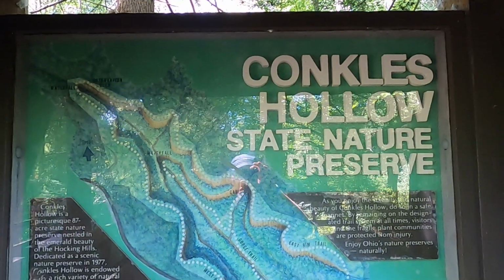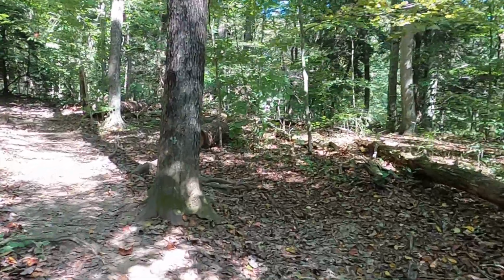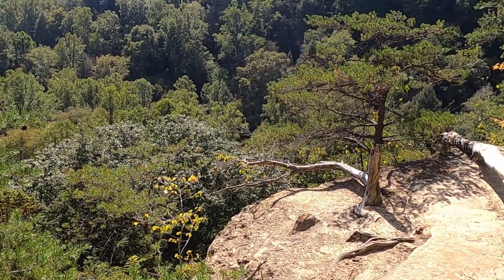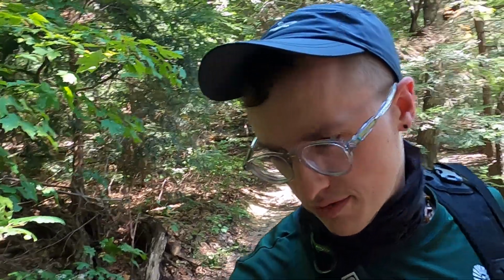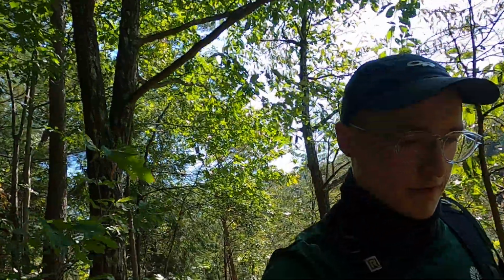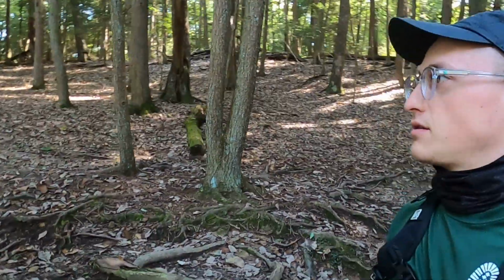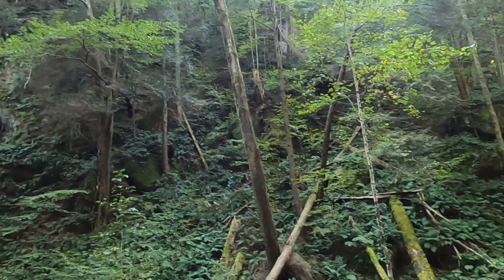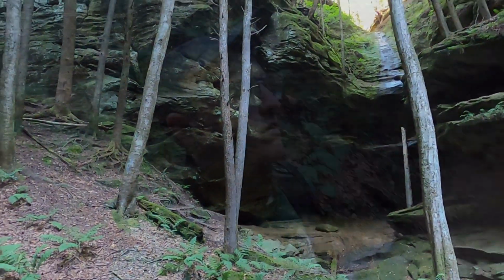On Location: Conkles Hollow State Nature Preserve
This is my first visit to the well-known nature preserve in the Hocking Hills region. The initial plans are for me to hike the upper rim trail during the midday sunlight, and then hiking through the lower gorge trail near dusk. I end up photographing the sweeping treeline views above the hollow, as well as slump blocks and the gorge from down under.

The Black Hand sandstone had me in awe as it towered over the surrounding landscape. The deeply shadowed cliff overhangs and a very small trickle of a waterfall greet me at the trails' end. We truly live amongst a geological marvel of a planet!

00:00 Entering the Hollow
03:58 Upper Gorge Rim Trail
12:42 View From Below
16:38 Image Reveal

Trail Difficulty: Moderate / Difficult